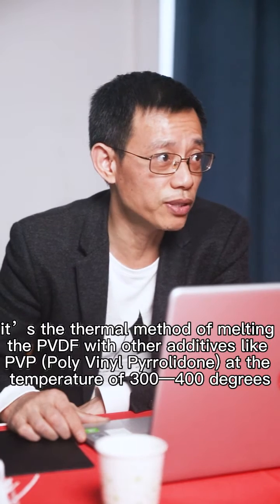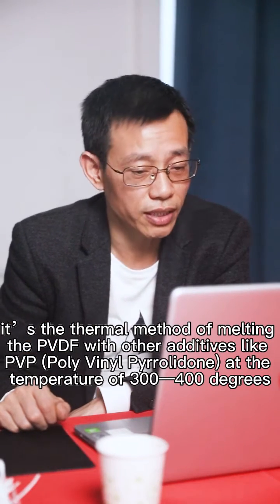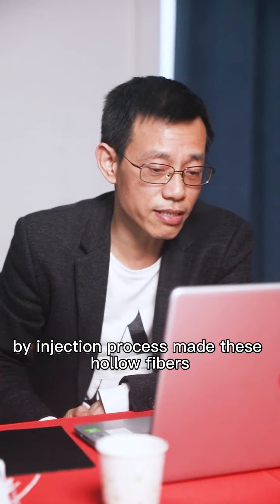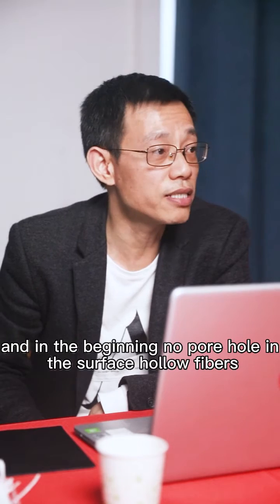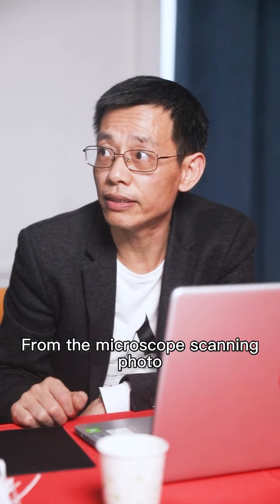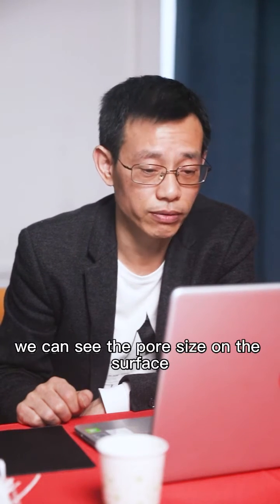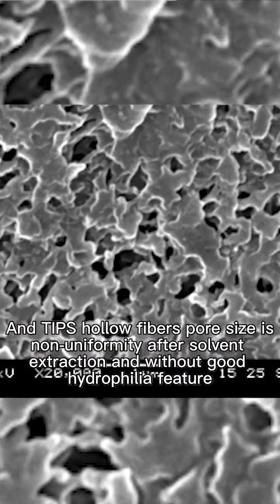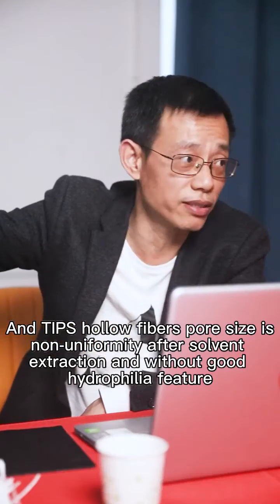The difference between NIPS and TIPS of PVDF Material MBR Membrane Hinada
The difference between NIPS and TIPS of PVDF Material MBR Membrane

A: Could we know what’s the difference between NIPS and TIPS of PVDF Material MBR Membrane?

B:  Firstly, NIPS and TIPS are two types of methods for making the Hollow fibers, NIPS is the abbreviation for non-solvent induced phase separation, and TIPS is the abbreviation of thermally induced phase separation.
   The main feature of NIPS Hollow fibers is that it’s visible in the porous supporting layer, spongy layer, and corneagen layer, with a uniform pore size distribution, and has good hydrophilia, but lacks elongation.
   And the TIPS hollow fibers, it’s the thermal method of melting the PVDF with other additives like PVP (Poly Vinyl Pyrrolidone) at the temperature of 300—400 degrees, by injection process made these hollow fibers, and in the beginning no pore hole in the surface hollow fibers, it needs to extract by solvent.
  From the microscope scanning photo, the NIPS hollow fibers, we can see the pore size on the surface.  And TIPS hollow fibers’ pore size is non-uniformity after solvent extraction and without good hydrophilia features compared to NIPS hollow fibers.
   And right now, Hinada has two types of NIPS hollow fibers, conventional PVDF material and reinforced PVDF, any inquiries just let us know.